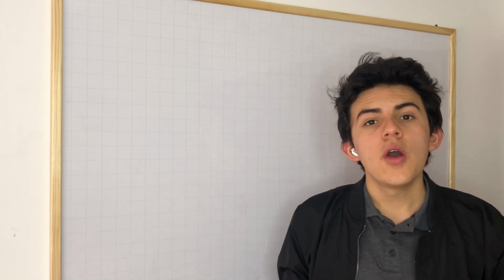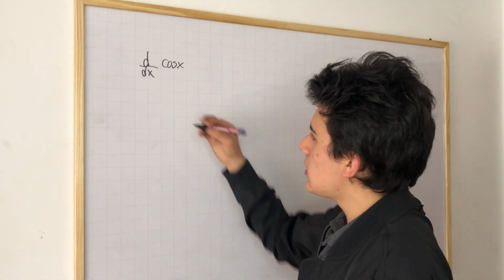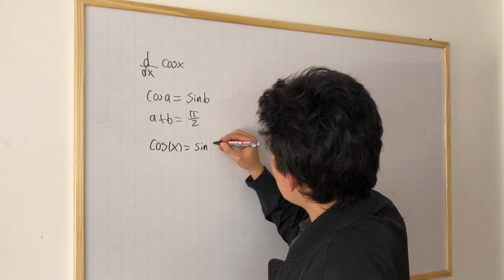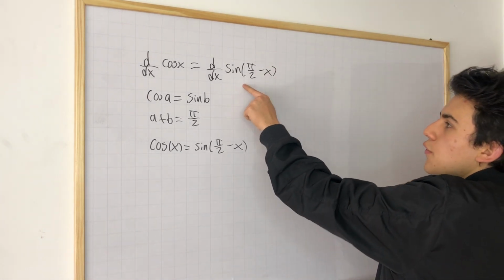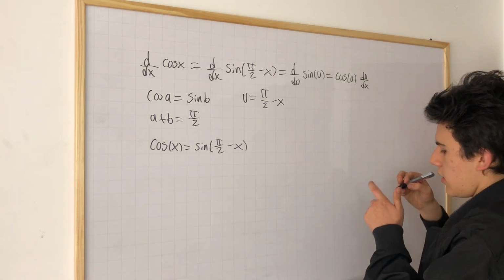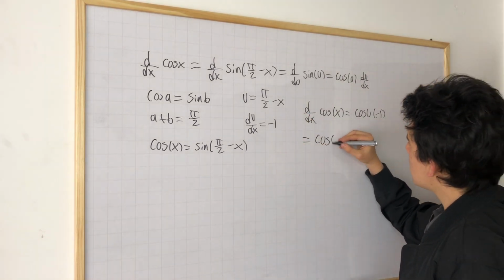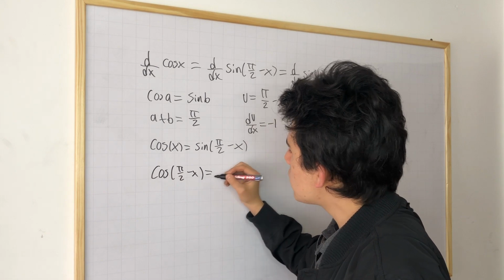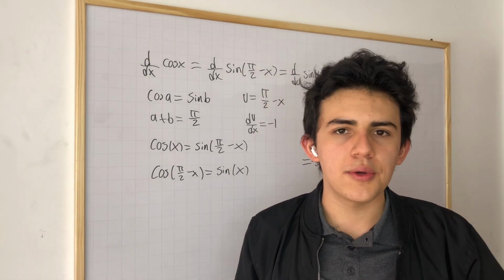Differentiating cos(x) with the chain and complementary rule - Derivatives and Trig. Identities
Learn why the derivative of cos(x) is -sin(x)!

This video uses the complementary rule to differentiate cos(x) with an alternative function followed by the chain rule.